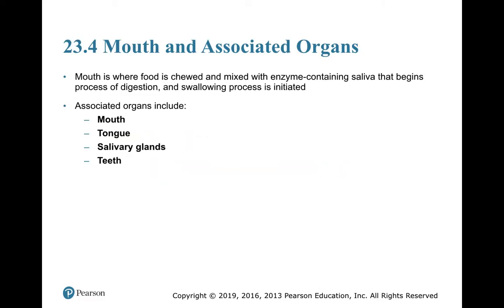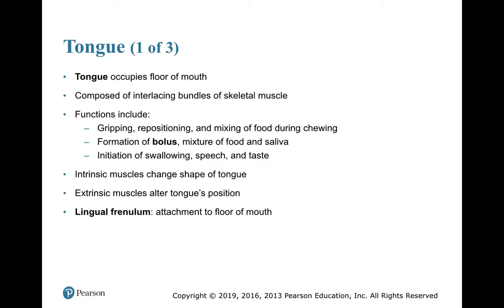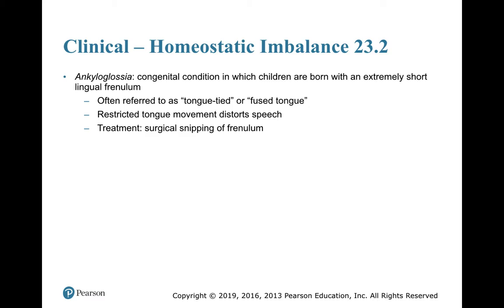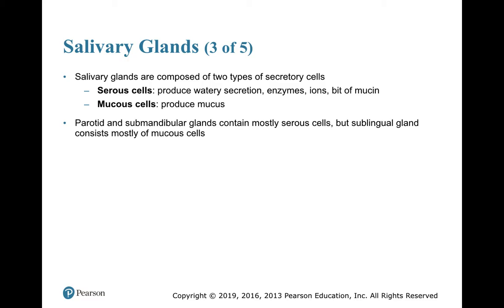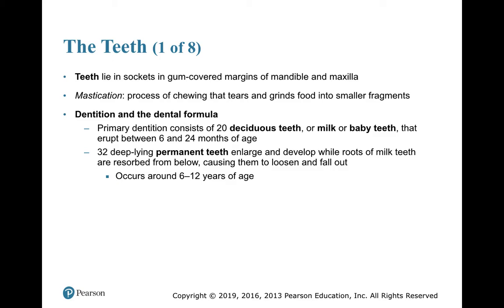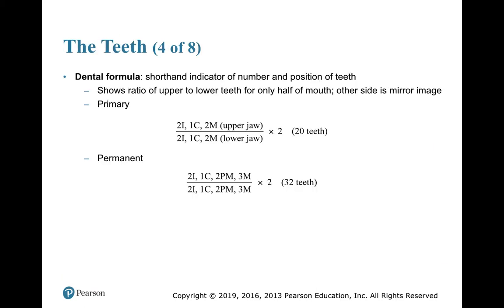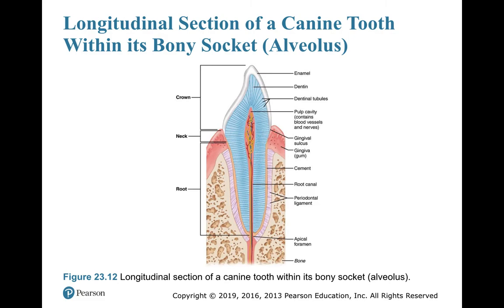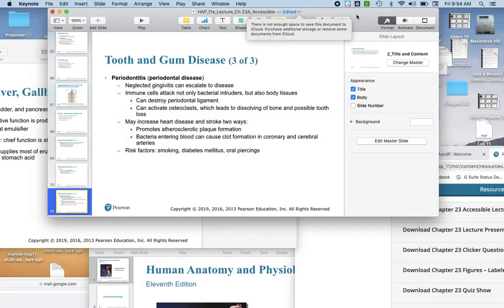mouth and oral cavity